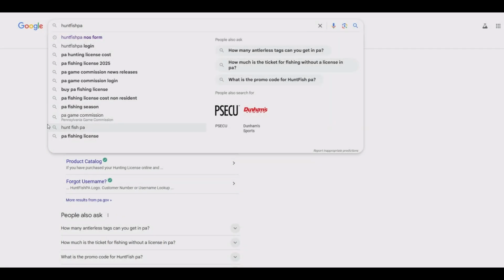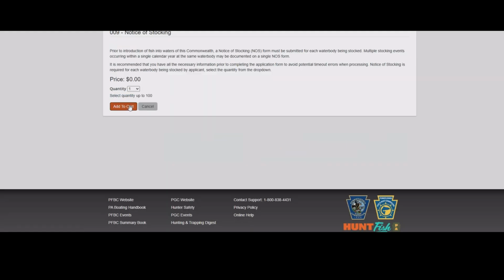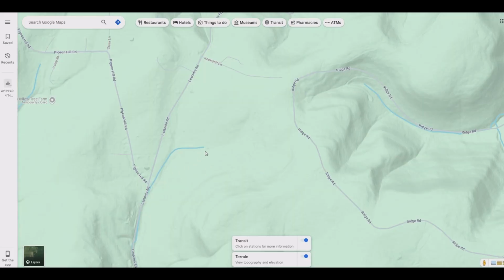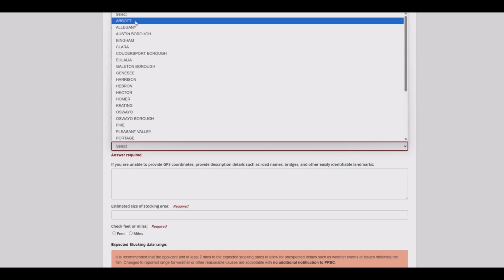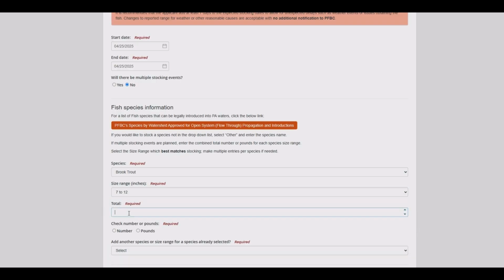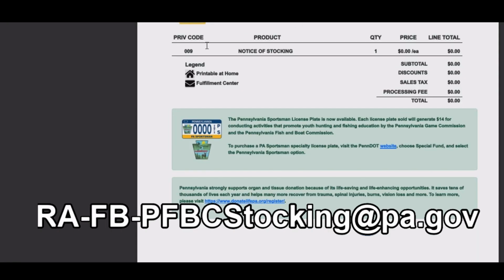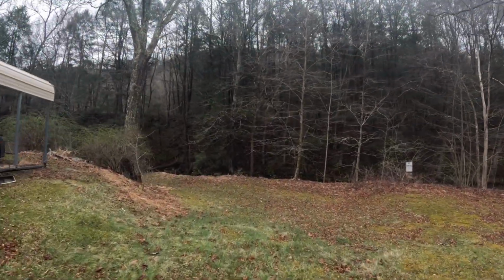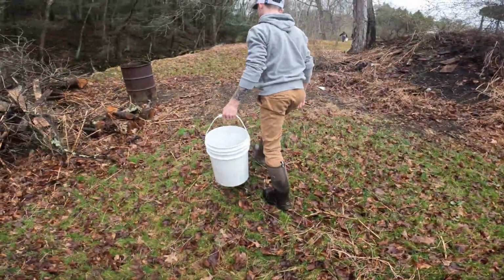Trout Stocking Our Own Creek In Pennsylvania!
Today I stocked a creek with some brook trout and went over all the steps on filling out the NOS form for Pennsylvania! So I hope you not only enjoyed the video, but that maybe It'll be of some use to you as well!

Timecodes
0:00 ~ Intro
0:30 ~ How to fill out form
5:40 ~ Stocking the Fish
10:10 ~ Catching some Fish